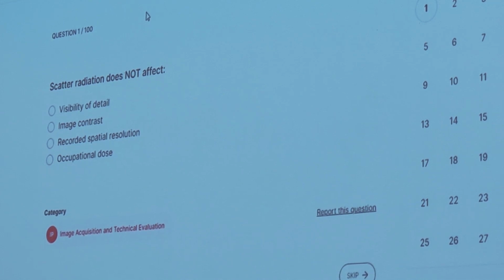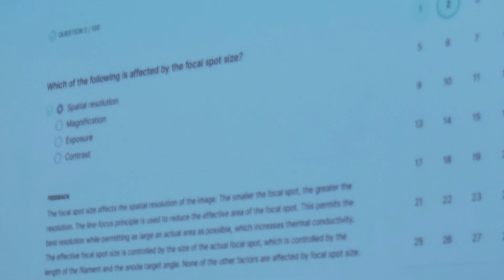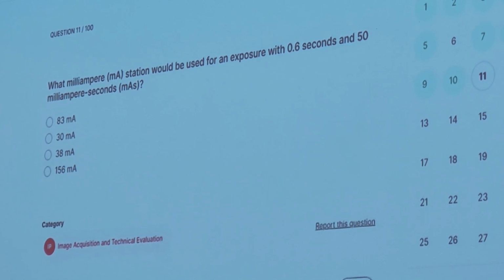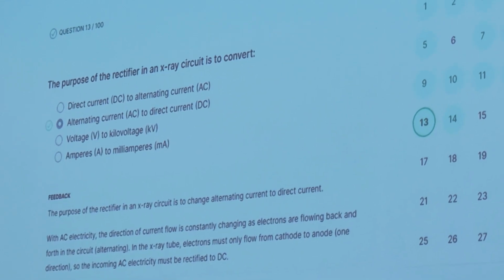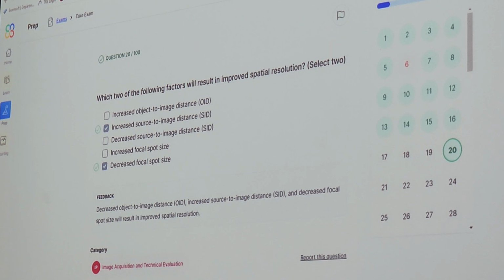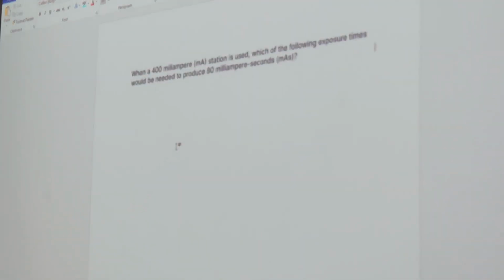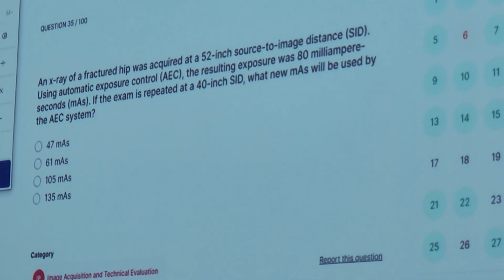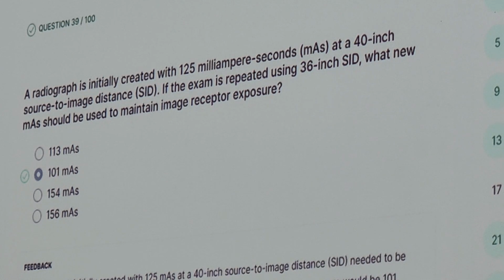3-31-23 PRE (Phung) Review for Quiz Ch 10 & 11